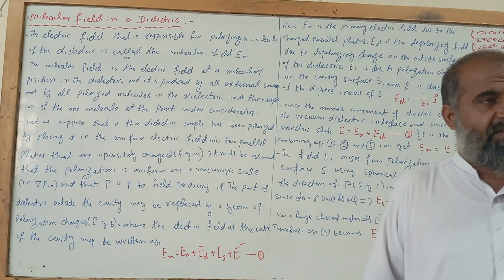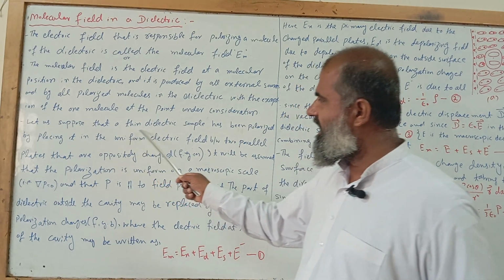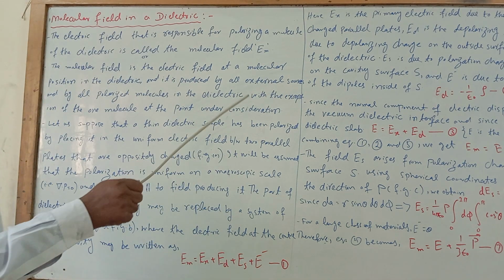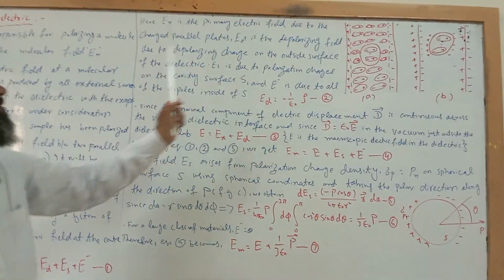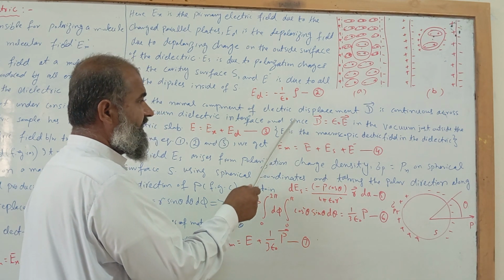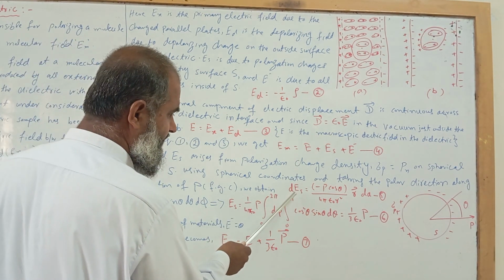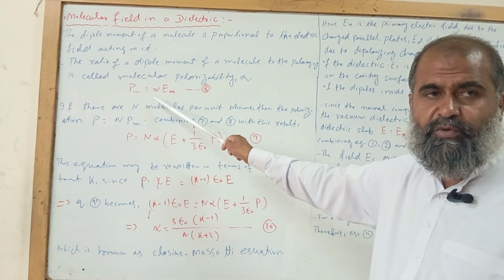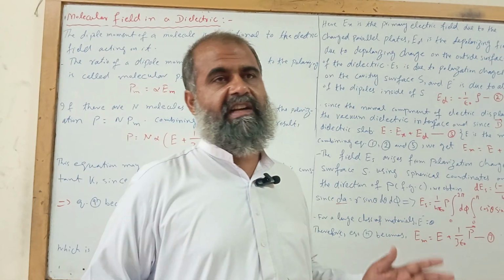Molecular Field in a Dielectric || Electrostatics || Education for All- Dr. Hafeez Ullah Janjua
In this educational video, Dr. Hafeez Ullah Janjua explains Molecular Field in a Dielectric as part of the study of Electrostatics. Learn more about this topic and expand your knowledge with Education for All!